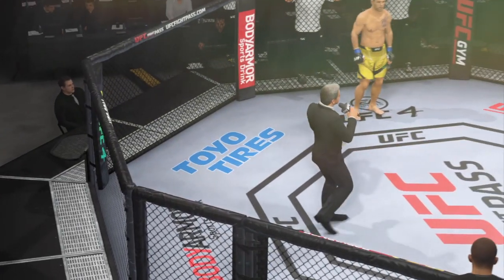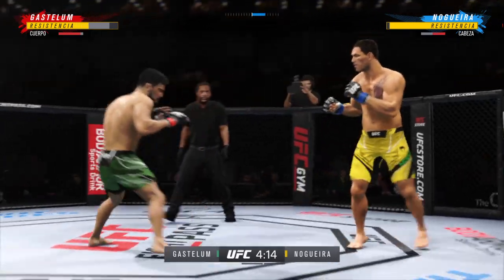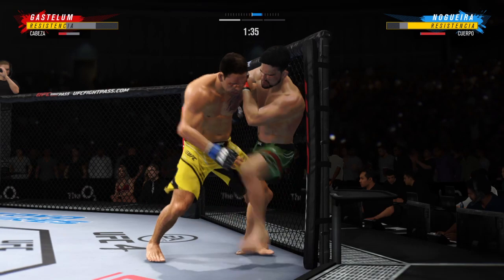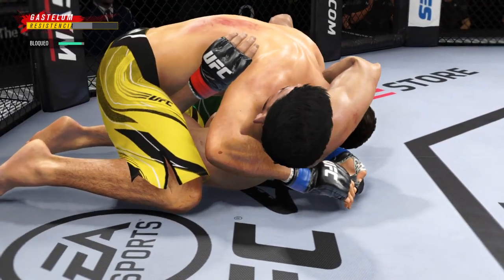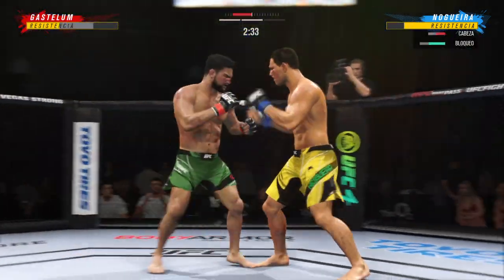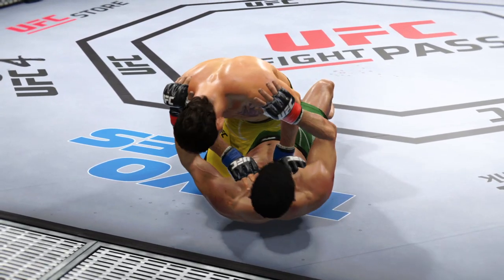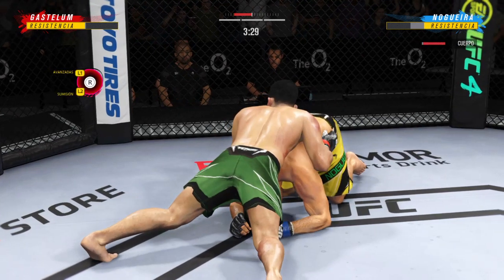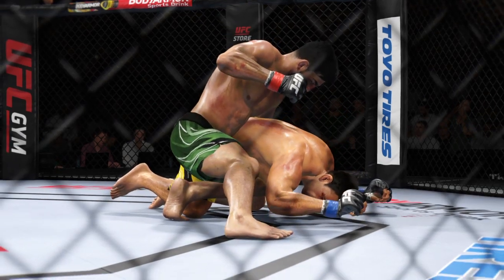Gastelum vs Nogeira:__EA SPORTS™ UFC® 4